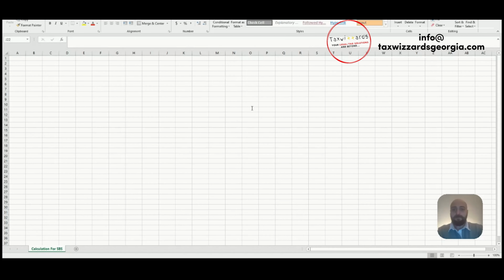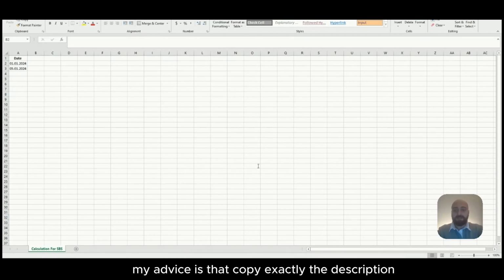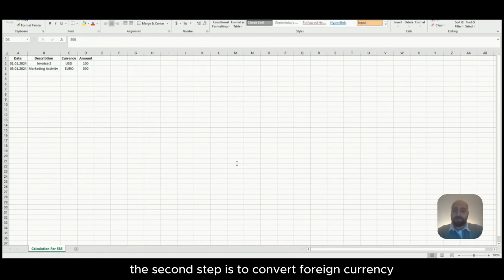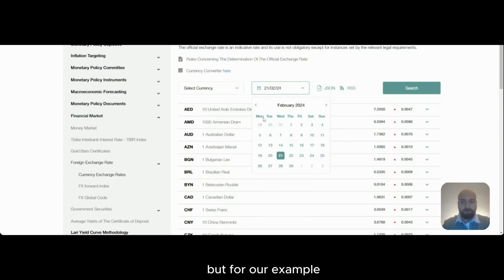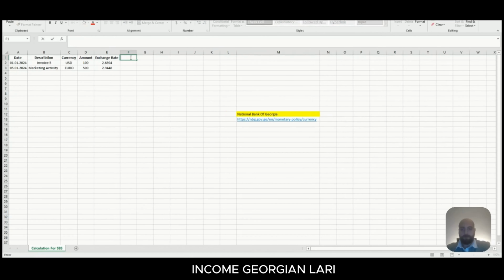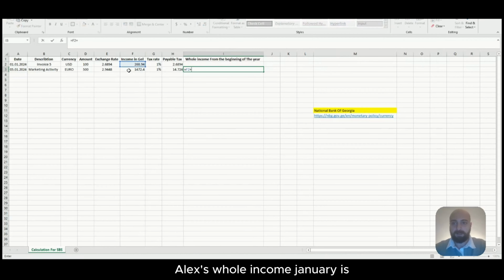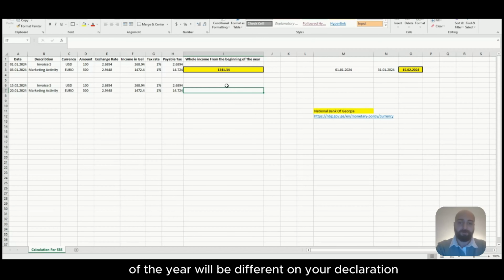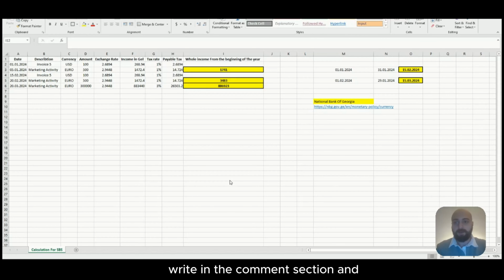Expert Guide: 1% Small Business Tax Calculation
Address:: Tbilisi, Sulkhan-saba street N5

Learn the ins and outs of calculating the 1% small business tax! Our expert guide will walk you through the process step by step, making it easy for you to understand and stay compliant with tax laws. Don't miss this essential information for small business owners.

𝐔𝐒𝐄𝐅𝐔𝐋 𝐈𝐍𝐅𝐎𝐑𝐌𝐀𝐓𝐈𝐎𝐍
🎯Here's Our Prices for Small business status 𝐓𝐀𝐗 𝐂𝐚𝐥𝐜𝐮𝐥𝐚𝐭𝐢𝐨𝐧 & 𝐬𝐮𝐛𝐦𝐢𝐬𝐬𝐢𝐨𝐧 𝐨𝐟 𝐝𝐞𝐜𝐥𝐚𝐫𝐚𝐭𝐢𝐨𝐧
🎯Here's the Information about SMALL BUSINESS STATUS (SBS) - 𝟏% 𝐓𝐀𝐗 𝐎𝐅 𝐘𝐎𝐔𝐑 𝐈𝐍𝐂𝐎𝐌𝐄

𝐂𝐇𝐀𝐏𝐓𝐄𝐑𝐒

0:00 - Introduction to the 1% Tax Rule in Georgia
0:23 - Income Period Filing Tips
0:57 - Understanding Tax Descriptions
2:05 - Currency Considerations for Tax in Georgia
4:05 - Calculating Taxes for Small Businesses in Georgia
5:16 - Tax Declaration Deadlines in Georgia
6:51 - Conclusion: Navigating Georgia's Tax System

𝐎𝐓𝐇𝐄𝐑 𝐓𝐀𝐗 𝐁𝐄𝐍𝐄𝐅𝐈𝐓𝐒/𝐄𝐗𝐄𝐌𝐏𝐓𝐈𝐎𝐍𝐒

🤝Don't miss out on 𝐅𝐑𝐄𝐄 𝐂𝐎𝐍𝐒𝐔𝐋𝐓𝐀𝐍𝐂𝐘  to navigate the vibrant business landscape of Georgia. Write your questions in the comment section for prompt answers. Embrace the future of business with TaxWizzards in Georgia.

📌 𝐊𝐢𝐧𝐝𝐥𝐲 𝐧𝐨𝐭𝐞 𝐭𝐡𝐚𝐭 𝐭𝐡𝐞 𝐢𝐧𝐟𝐨𝐫𝐦𝐚𝐭𝐢𝐨𝐧 𝐩𝐫𝐨𝐯𝐢𝐝𝐞𝐝 𝐚𝐛𝐨𝐯𝐞 𝐢𝐬 𝐟𝐨𝐫 𝐠𝐞𝐧𝐞𝐫𝐚𝐥 𝐫𝐞𝐟𝐞𝐫𝐞𝐧𝐜𝐞 𝐨𝐧𝐥𝐲 𝐚𝐧𝐝 𝐬𝐞𝐫𝐯𝐞𝐬 𝐚𝐧 𝐢𝐧𝐟𝐨𝐫𝐦𝐚𝐭𝐢𝐯𝐞 𝐩𝐮𝐫𝐩𝐨𝐬𝐞. 𝐄𝐯𝐞𝐫𝐲 𝐬𝐢𝐭𝐮𝐚𝐭𝐢𝐨𝐧 𝐢𝐬 𝐮𝐧𝐢𝐪𝐮𝐞, 𝐰𝐞 𝐬𝐭𝐫𝐨𝐧𝐠𝐥𝐲 𝐚𝐝𝐯𝐢𝐬𝐞 𝐜𝐨𝐧𝐬𝐮𝐥𝐭𝐢𝐧𝐠 𝐰𝐢𝐭𝐡 𝐨𝐮𝐫 𝐞𝐱𝐩𝐞𝐫𝐭𝐬 𝐭𝐨 𝐫𝐞𝐜𝐞𝐢𝐯𝐞 𝐭𝐚𝐢𝐥𝐨𝐫𝐞𝐝 𝐚𝐝𝐯𝐢𝐜𝐞 𝐬𝐩𝐞𝐜𝐢𝐟𝐢𝐜 𝐭𝐨 𝐲𝐨𝐮𝐫 𝐢𝐧𝐝𝐢𝐯𝐢𝐝𝐮𝐚𝐥 𝐜𝐚𝐬𝐞.